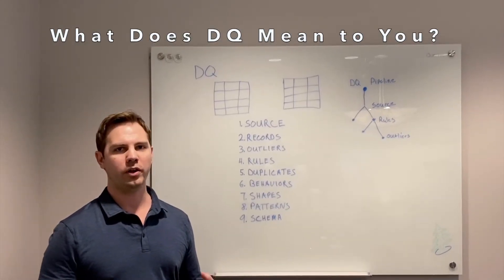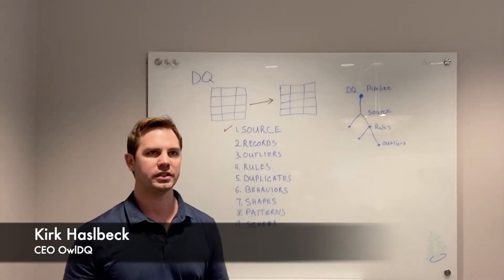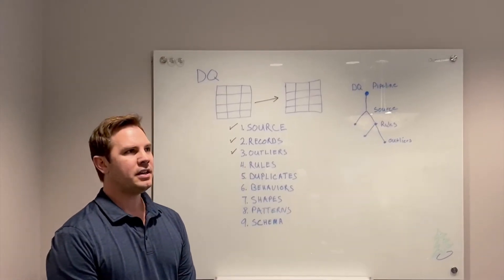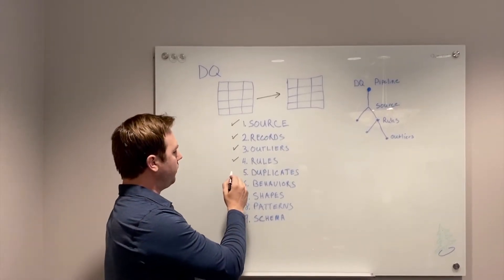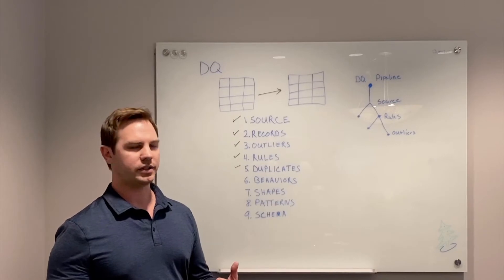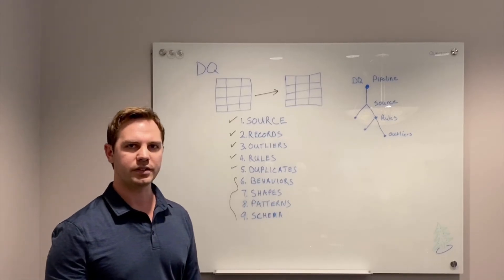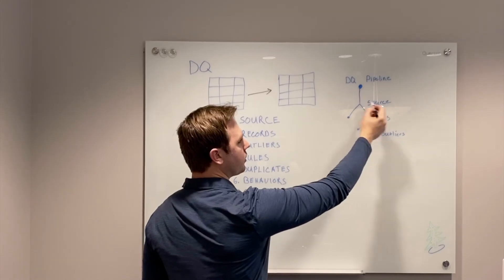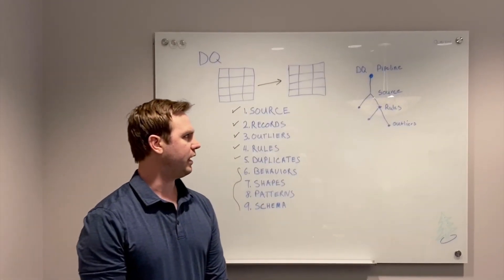What Does DQ Mean to You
Discuss the 9 dimensions of DQ and what each one does